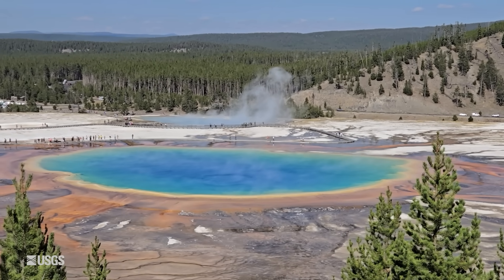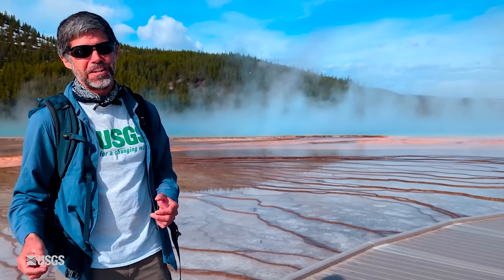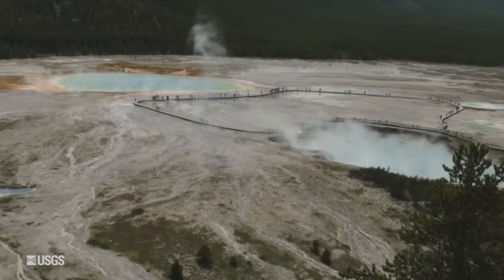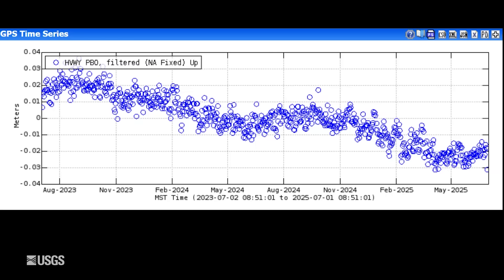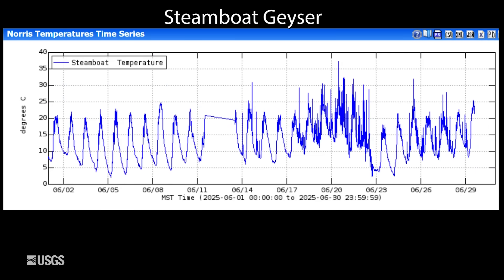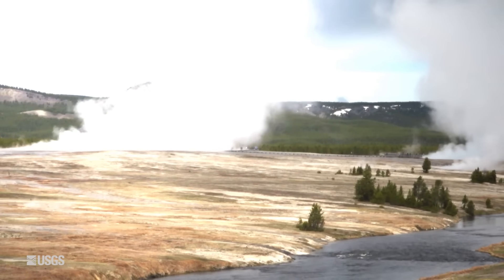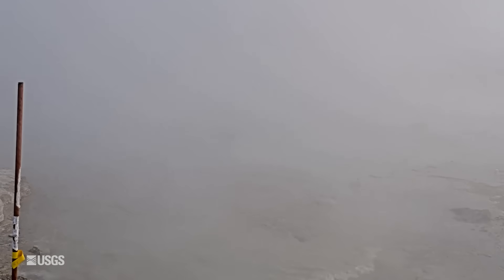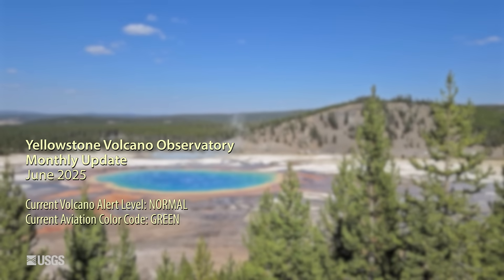Grand Prismatic Spring: Boiling, colorful & full of bacteria (Yellowstone Monthly Update, July 2025)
Grand Prismatic Spring is the largest hot spring in the US, and one of the largest in the world. The boiling lake was named for the spectacular array of colors along its rim. This month's Yellowstone Volcano Observatory update talks about what creates the colors, along with earthquakes, ground deformation, and hydrothermal activity that occurred in the area of Yellowstone National Park during June 2025.

Yellowstone Volcano remains at normal, background levels of activity.